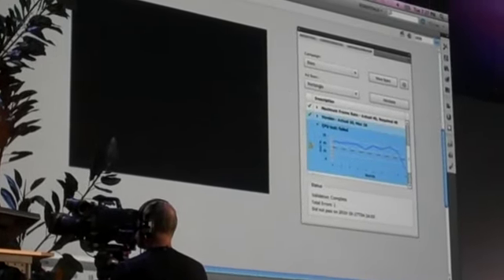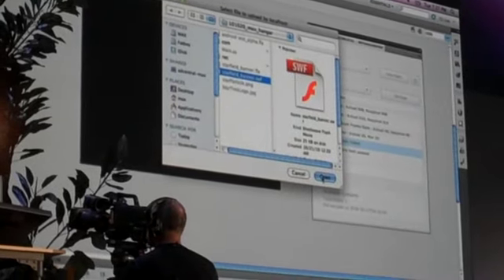Flash CPU Performance with Android SWIF